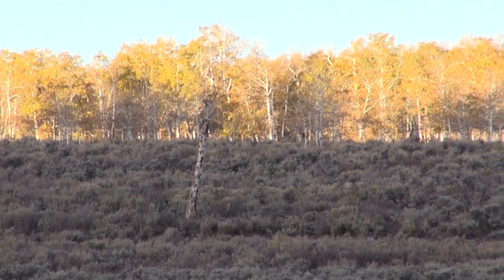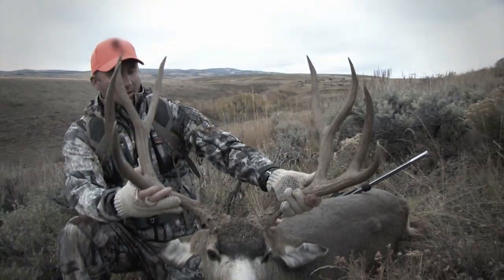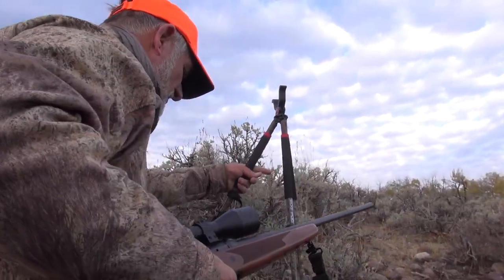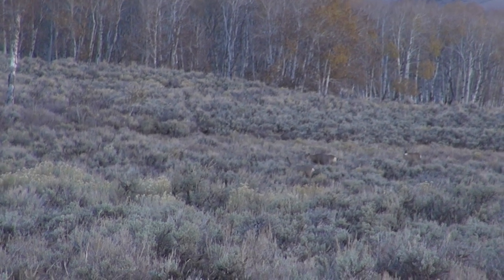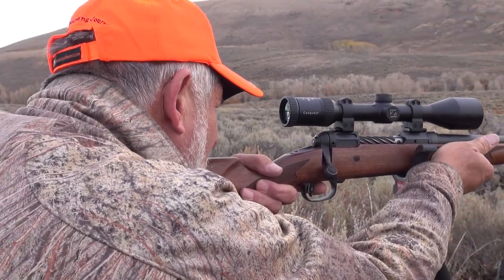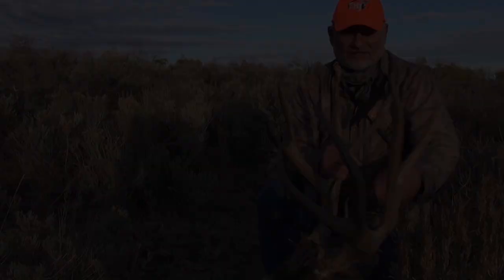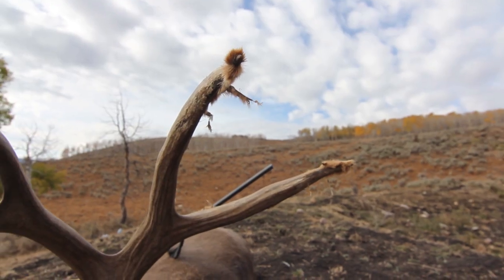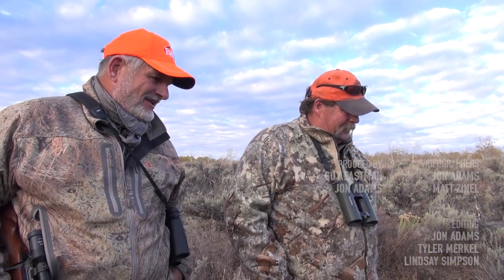197 Trophy Mule Deer with Mike Eastman - Hunting Wyoming Bucks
Go mule deer hunting with Mike Eastman as he searches for a sagebrush buck.  With year's of hunting experience and an eye for judging trophy deer, Mike puts a 197 typical mule deer on the ground. Tag along on this DIY deer hunt on this web episode of Eastmans' Hunting TV.

Check out Eastmans' TagHub the ultimate hunting research tool! It's digital, customizable with over 500,000 data points